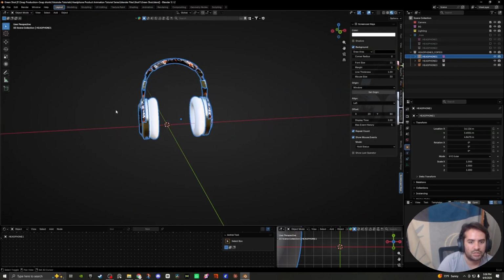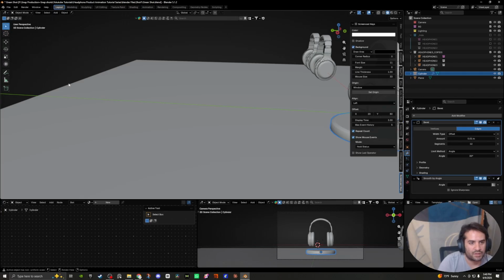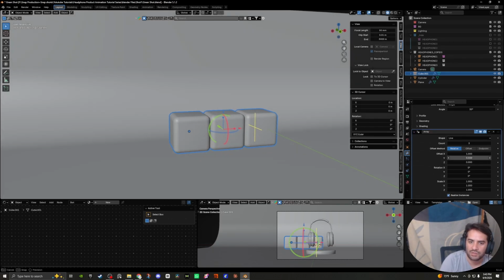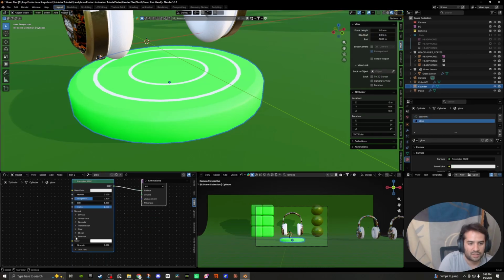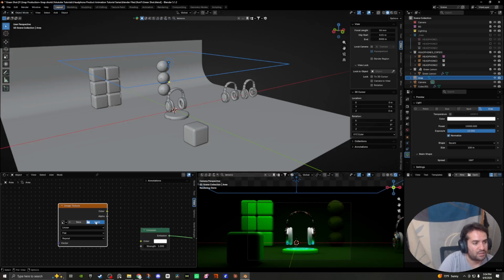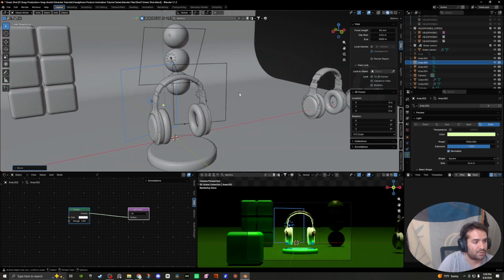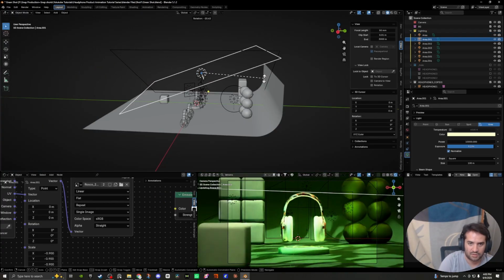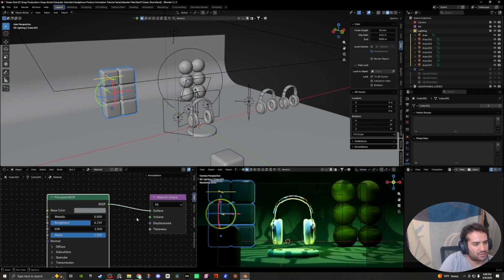Creating a Headphone Product Animation in Blender | Modeling Environment | Ep. 2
Welcome to my product animation series in Blender, where I show the beginning and end of this Headphone 3D product animation. This episode will be about modeling the environment, and many more videos to follow, tackling the different sections of the animation.

⭐️Check out some 3D assets, environments, wallpaper, and resources to help you on your Blender journey!

Addons and Gear I use